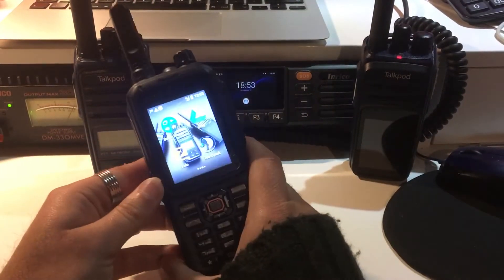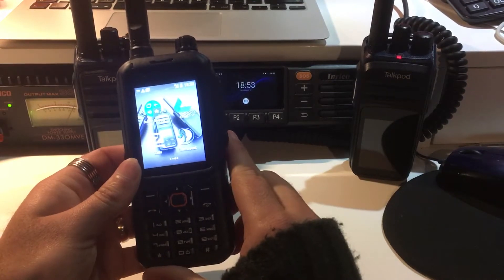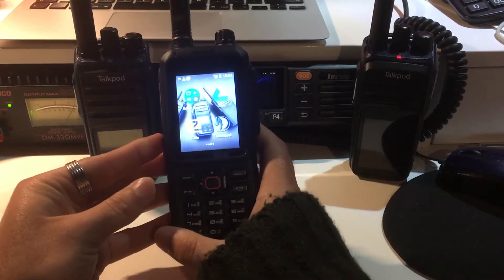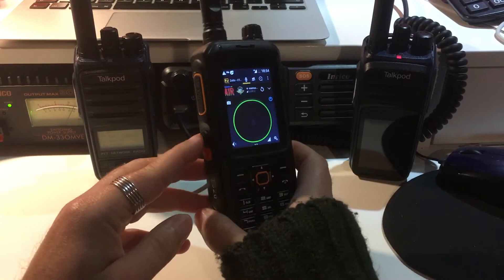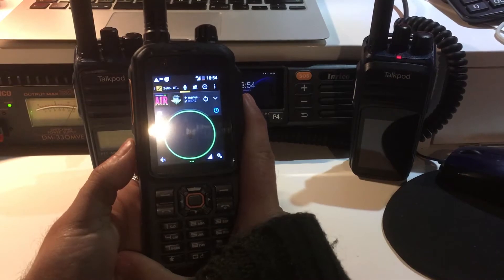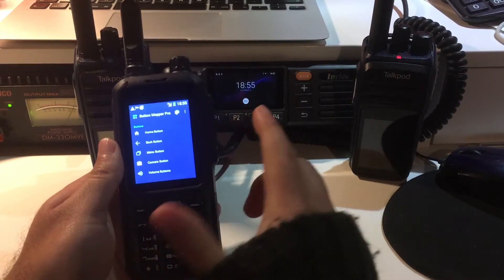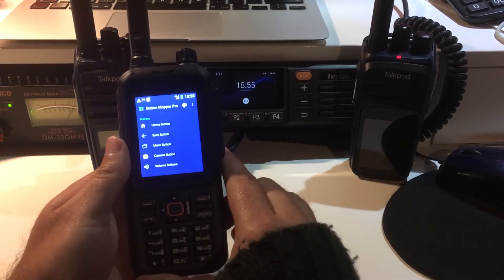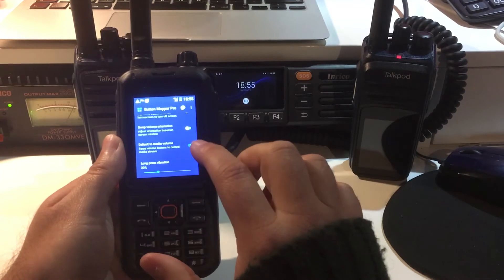How to fix the audio control on Team Speak 3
This tutorial helps to solve the lack of volume control that  the Team Speak 3 latest version brought to our network radios.